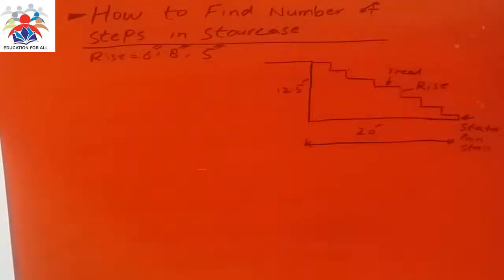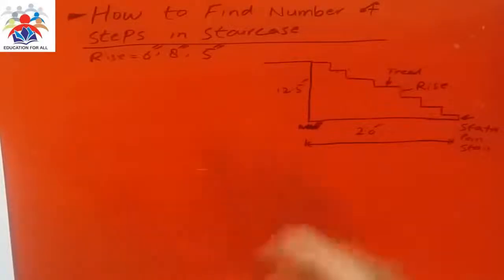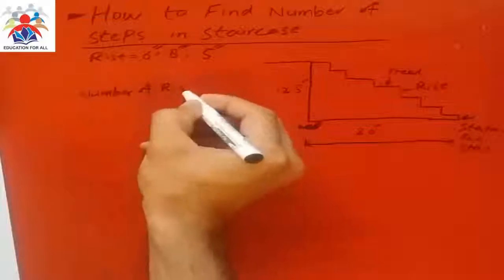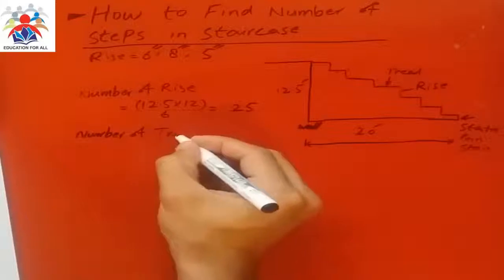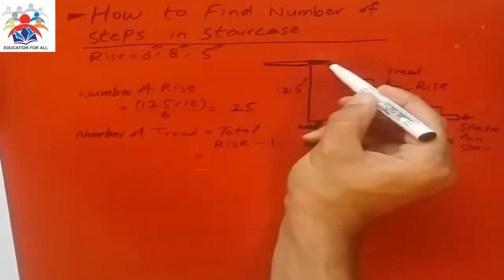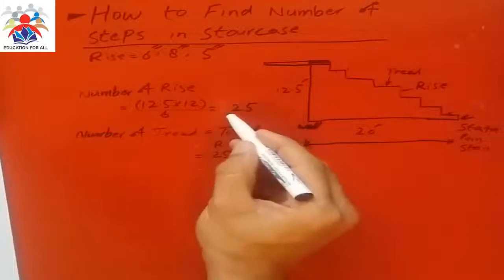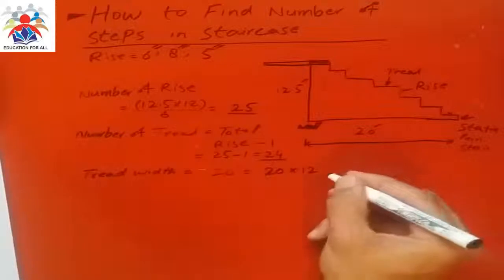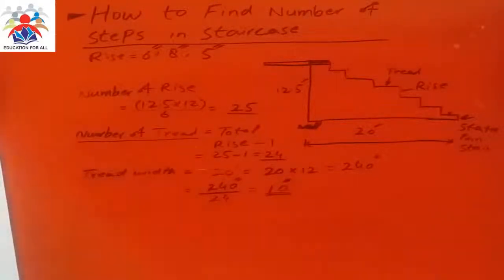Number of Steps in Staircase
In this video it is explained how to calculate the number of steps in a staircase. First of all number of rise are calculated in inches then size of tread calculated and finally number of steps are calculated in order to understand simple calculation watch the video till end.